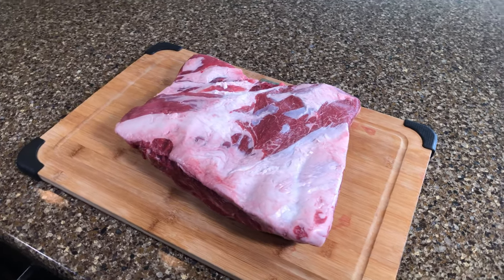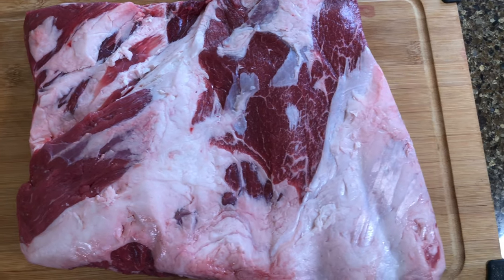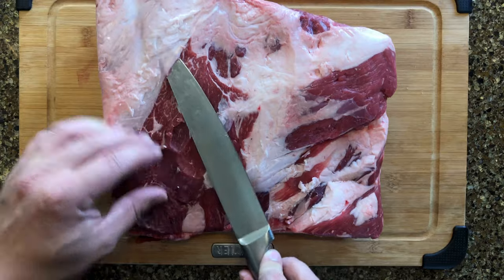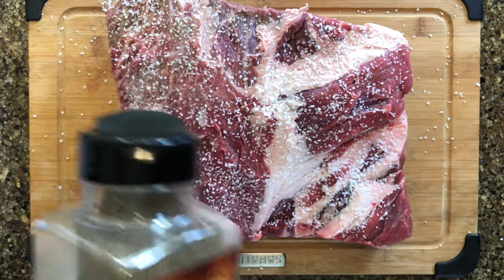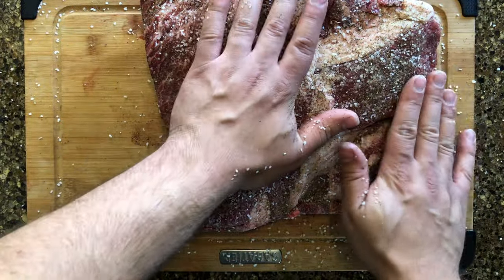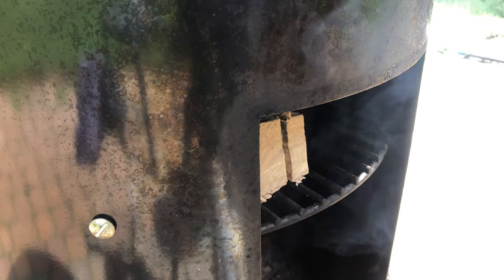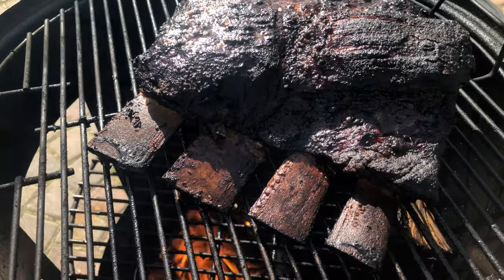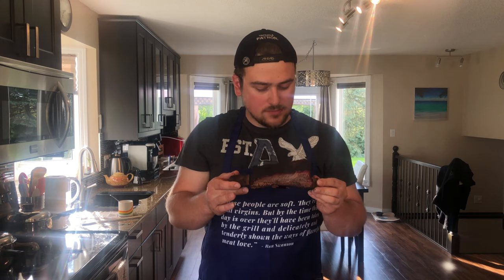The King of BBQ! Making Short Ribs the Right Way!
If you were to ever ask me the question of what I would BBQ every day of my life? I would say short ribs. They are so unbelievably good you have to try them at least once! You can do it without smoke or with... it really doesn't matter!

Low and Slow: 225°F - 250°F until 215°F
Hot and Fast: 300°F - 325°F until 215°F